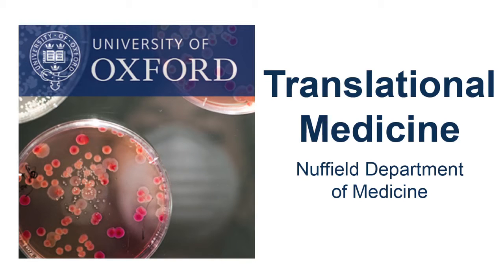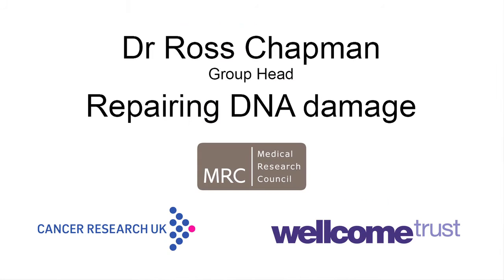Ross Chapman: Repairing DNA damage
Whilst controlled DNA breaks allow for our vast repertoire of antibodies, DNA damage happening out of context can lead to cancer or predisposition to cancer. Recent developments in personalised medicine exploit the DNA repair weaknesses of cancer cells to selectively kill them. A better understanding of the underlying mechanisms can help develop innovative and targeted therapies.